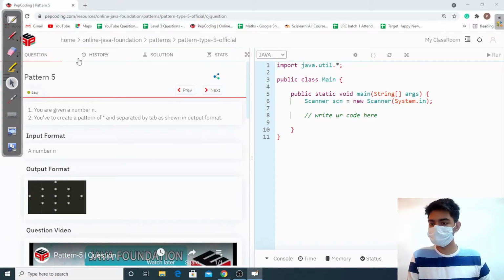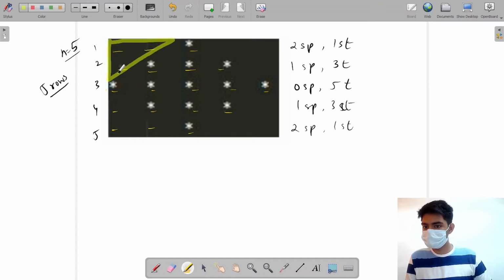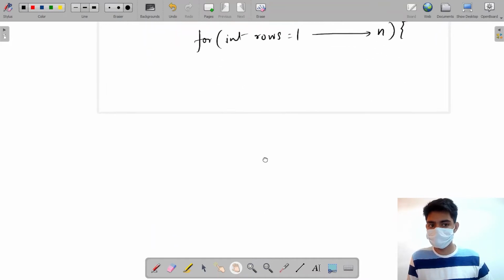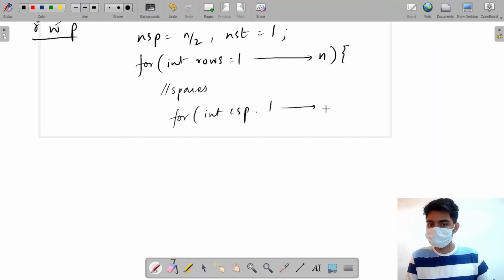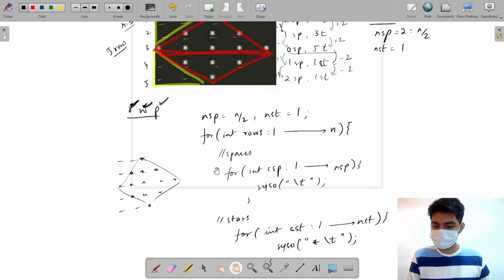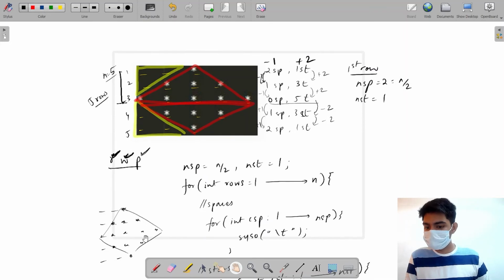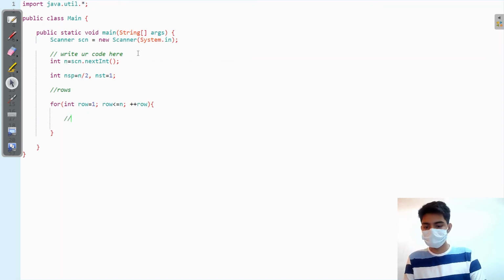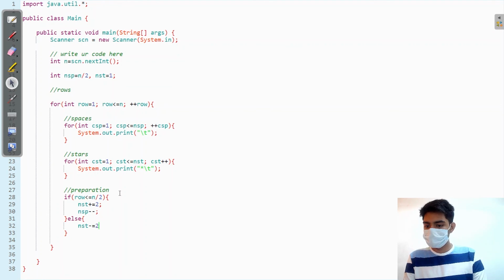Pattern 5 | In English | Java | Video_5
In this video we are required to print our Pattern 5 as shown in the output. Where "n" is the number of rows present. We have to create a shape that resembles a diamond using stars. There is an assumption involved with this problem, that the input number 'n' will always be odd.

Question Name:
Pattern 5

Question Statement:
1. You are given a number n.
2. You've to create a pattern of * and separated by tab as shown in output format.